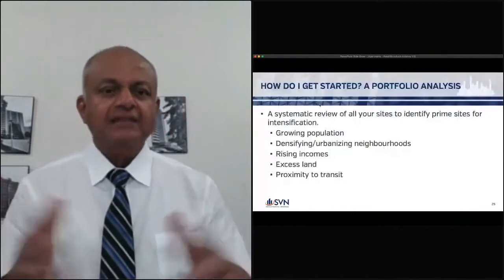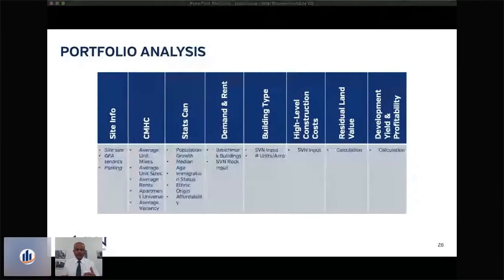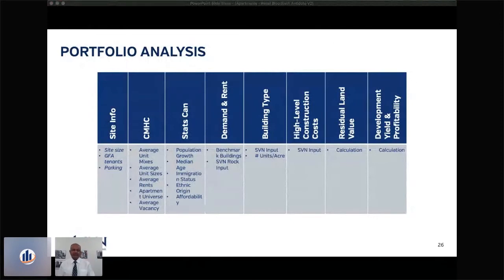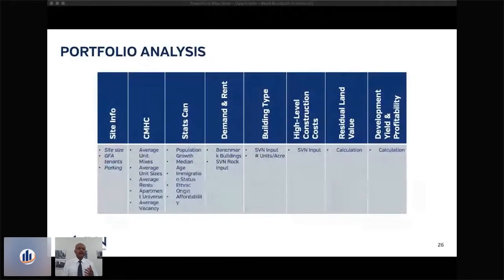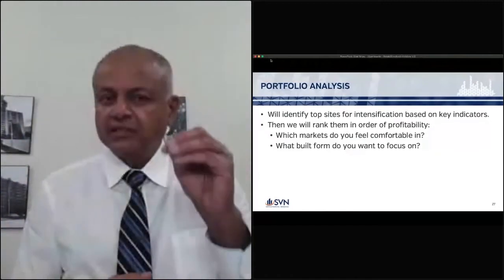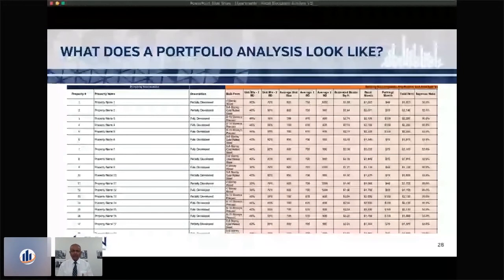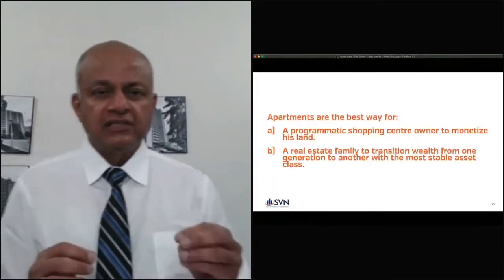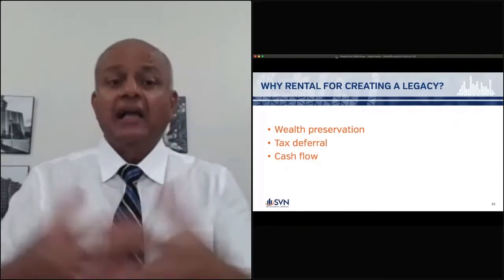The Plan for Prioritizing Apartment Development | Intensifying Retail with Apartments 4/4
Learn more by registering for Apartment Developer University 2020: svnrock.ca